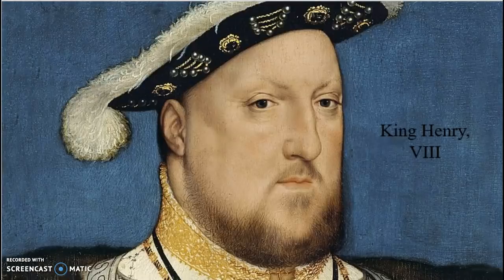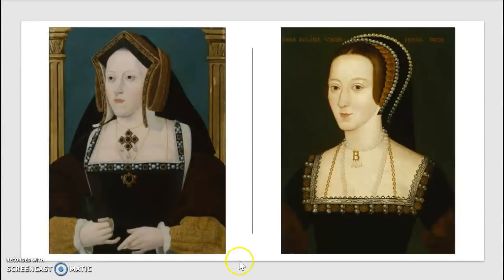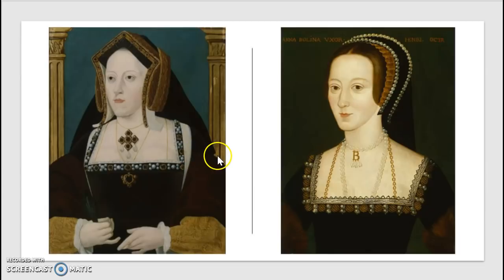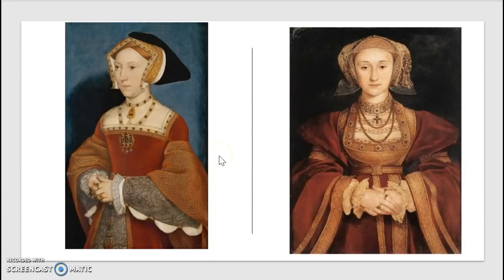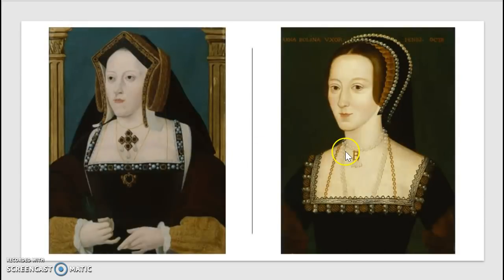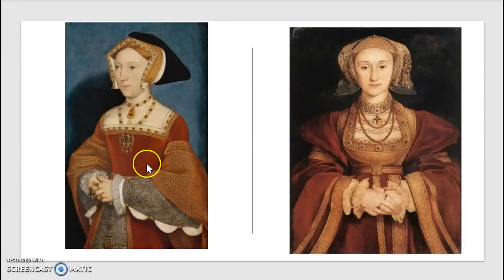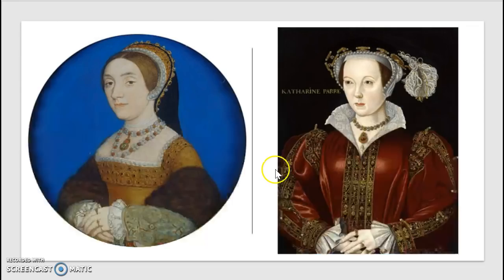Introduction to the English Renaissance